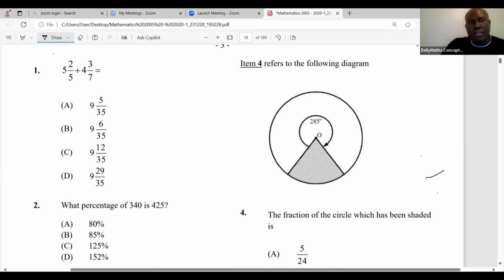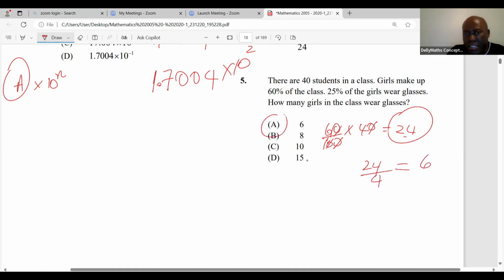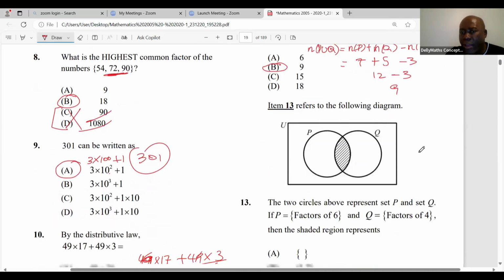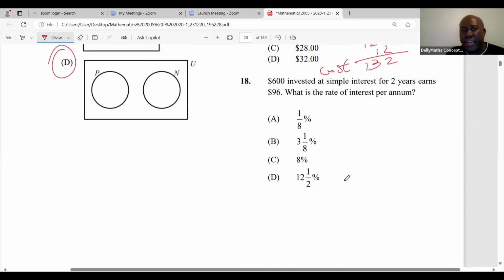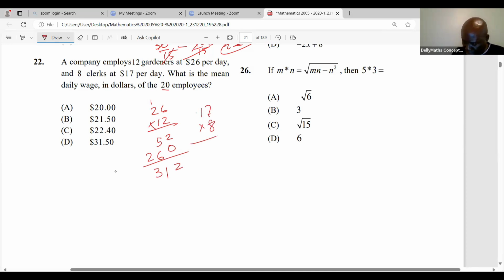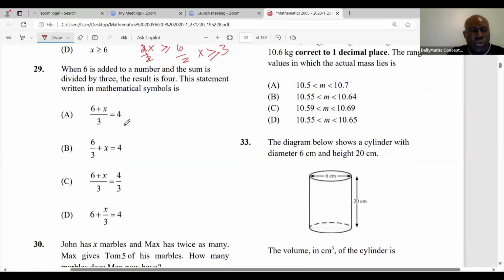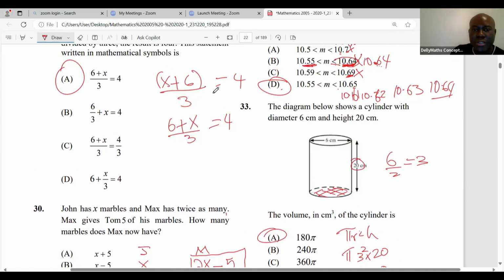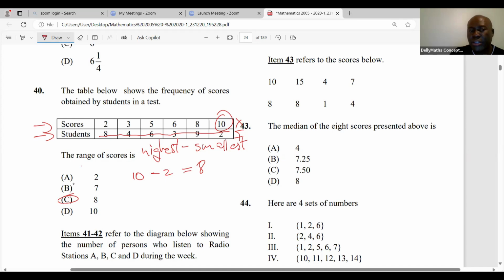ACE YOUR CXC|CSEC|MATHS PAPER 1 MULTIPLE CHOICE PART 2 WITH THESE REVIEW TIPS(CSEC MATHS PAPER 1)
Common CXC Maths PAPER 1 Questions Solved!!